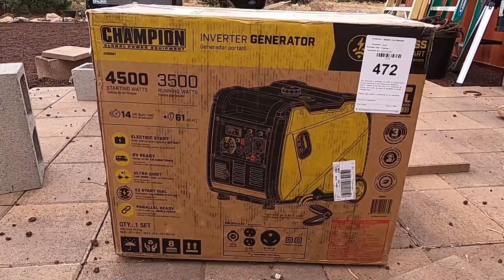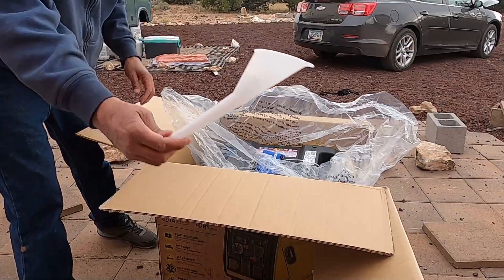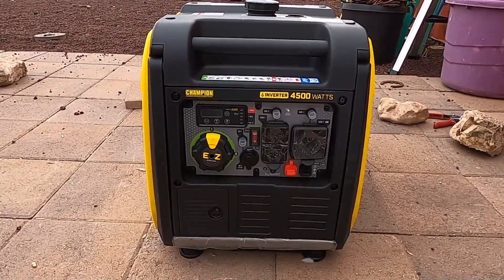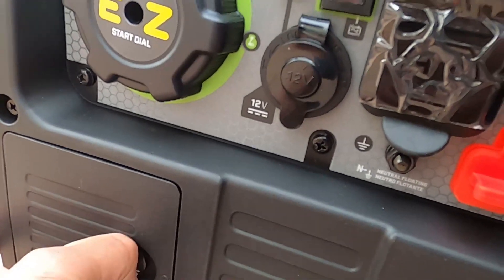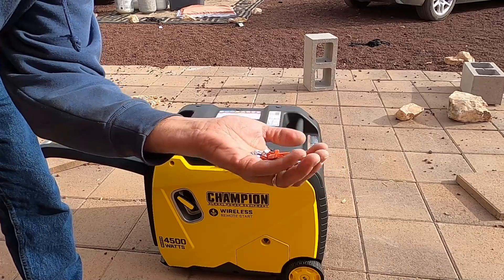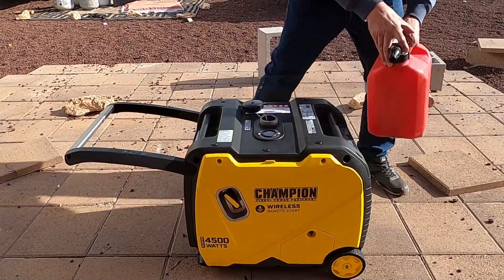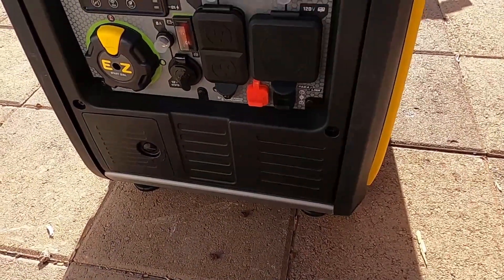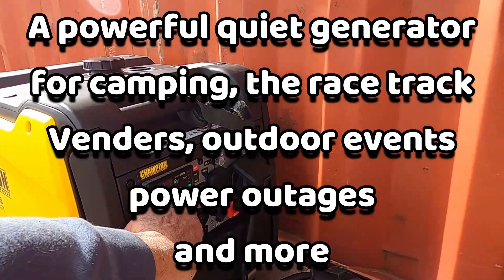Champion 4500 Inverter Generator Review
Nomad Ranch videos are not intended for children.

Mailing Address:
2532 N. 4th St., Box 472